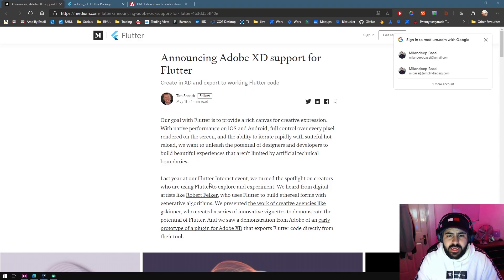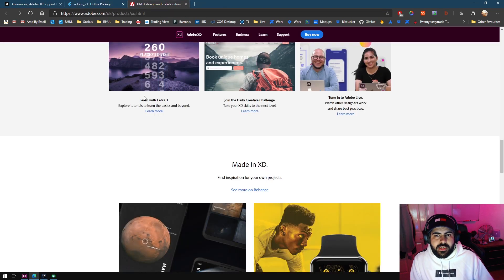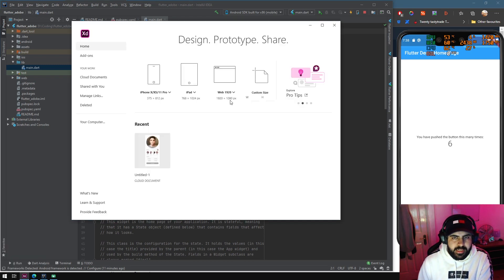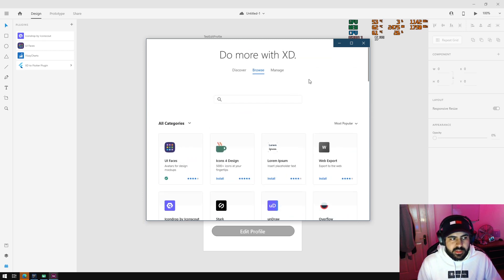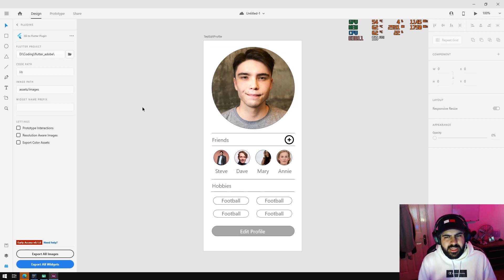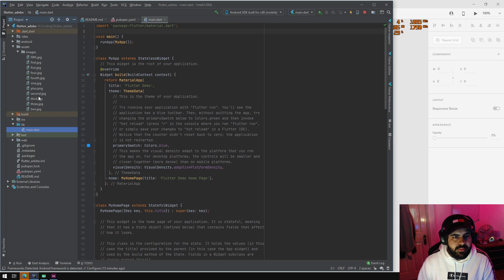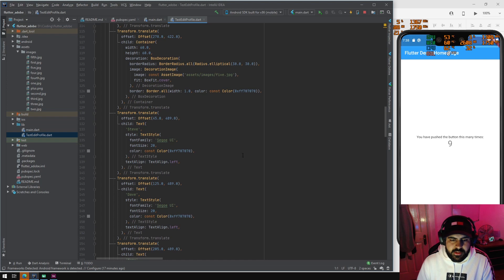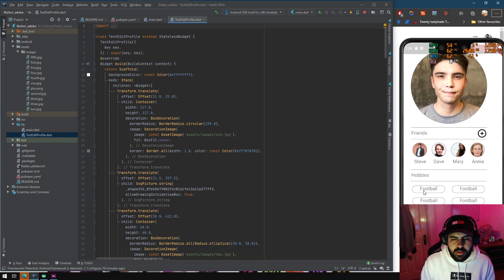Adobe XD to Flutter Exporting in Minutes! Is this the future of app development?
Two days ago Adobe XD to Flutter Export went public in early access. In todays video I will be testing out this new feature and see if this is the future of App development. Speeding up the process from Designing and Prototyping to device deployment.